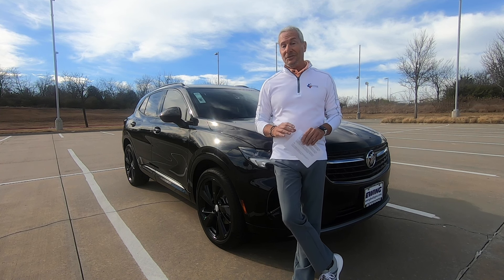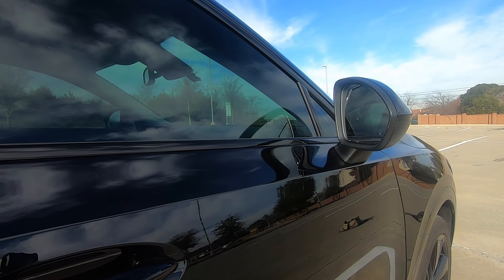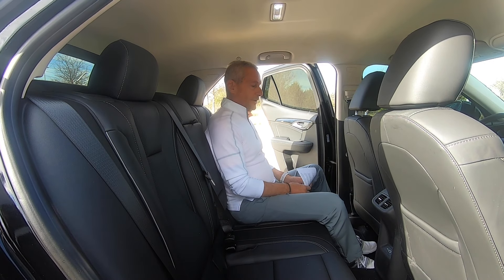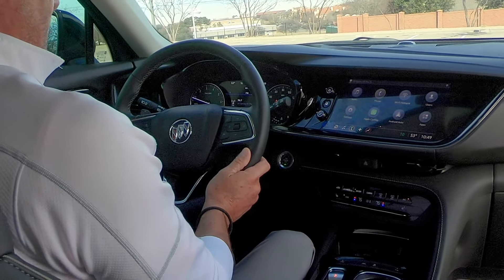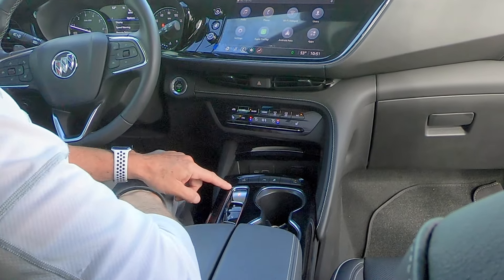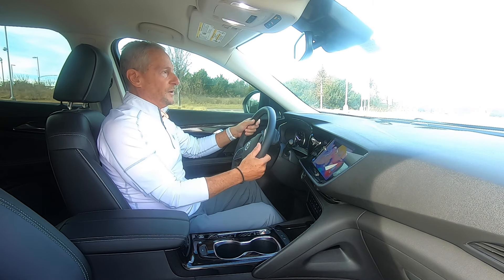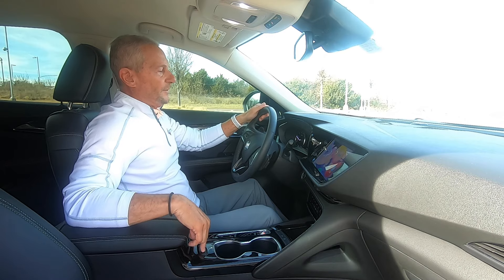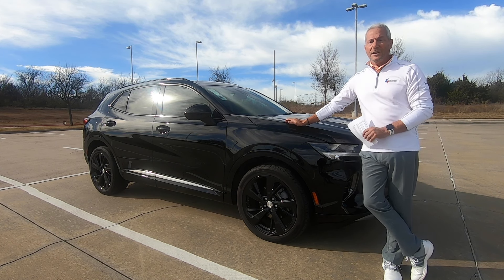Drive Time Car Review: 2022 Buick Envision Essence ST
Rick Arnett of Avidgolfer Magazine reviews the 2022 Buick Envision Essence ST. Available at Ewing Buick/GMC in Plano, Texas